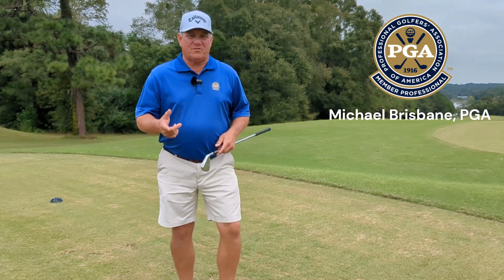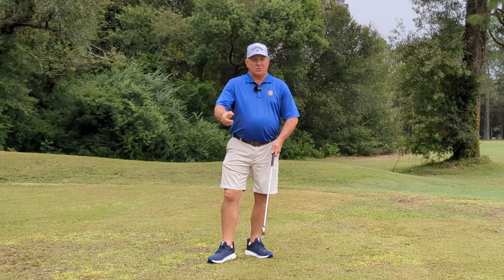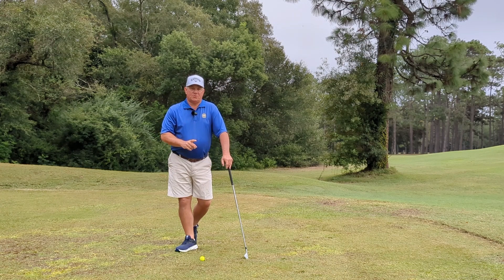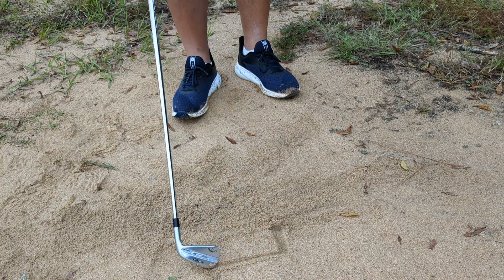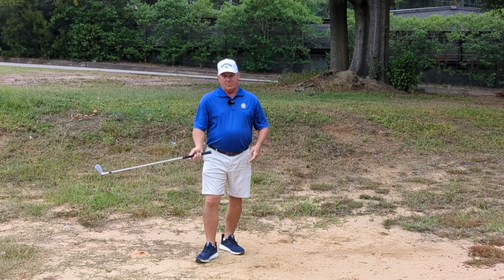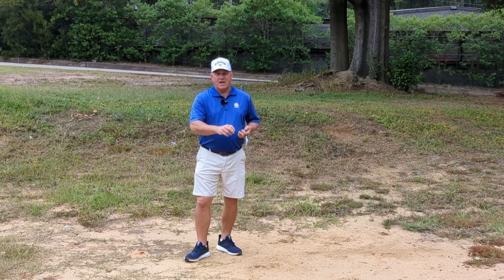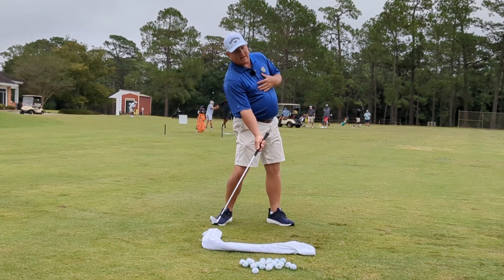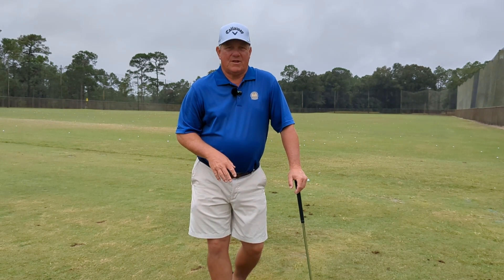Control The Low Point Of Yor Golf Swing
Learn how to control the low point of your golf swing with these two golf swing drills I show you. You will improve your ball striking and hit better golf shots.